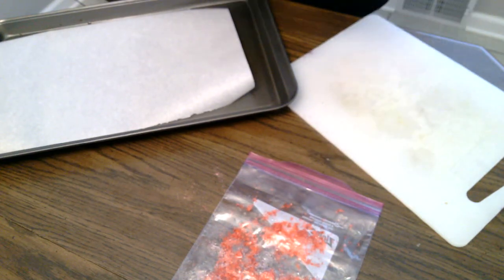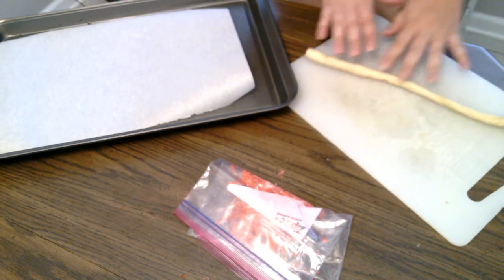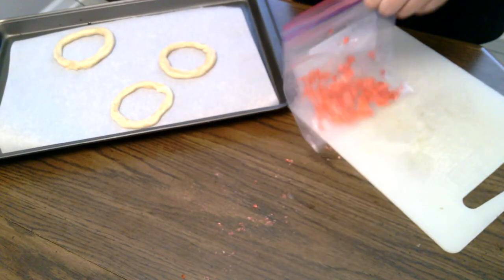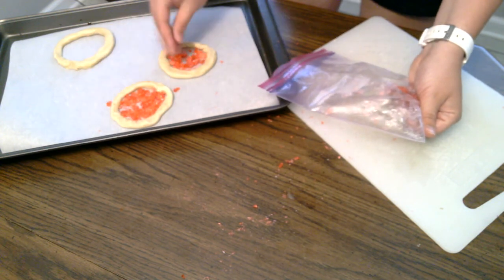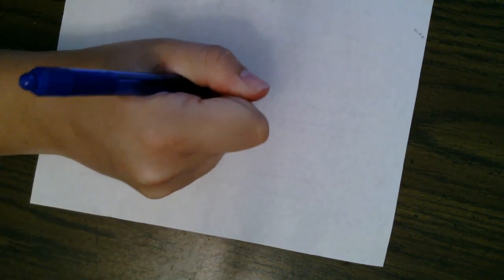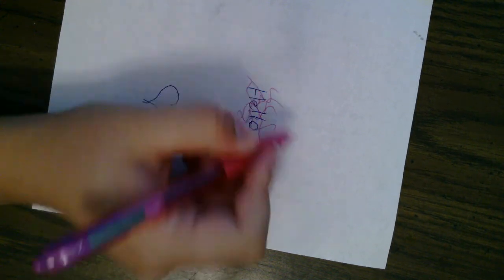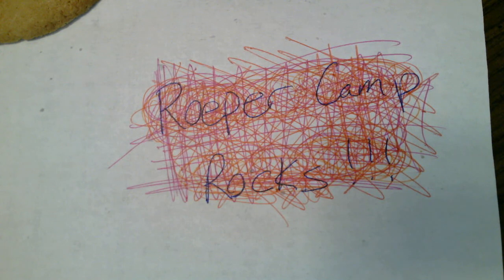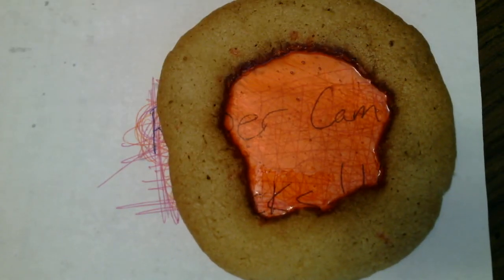Decoder cookies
We will be making cookies that can decode secret messages.